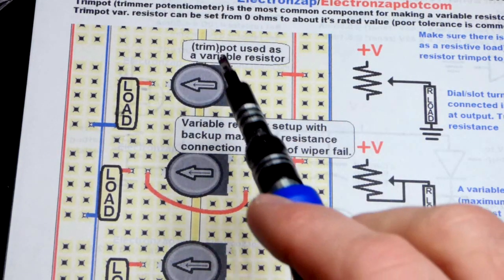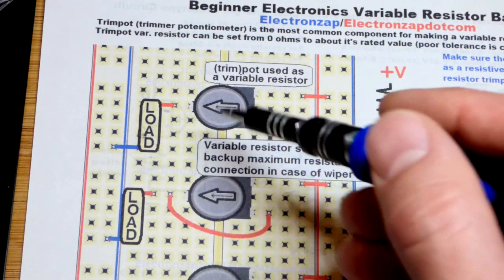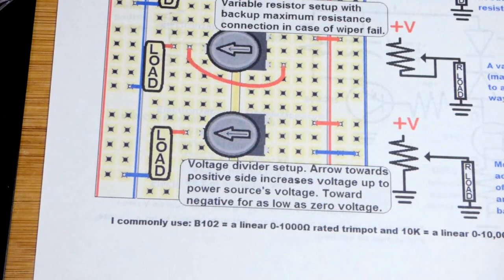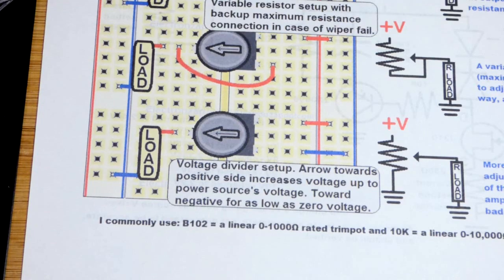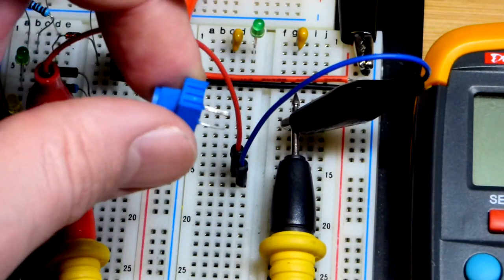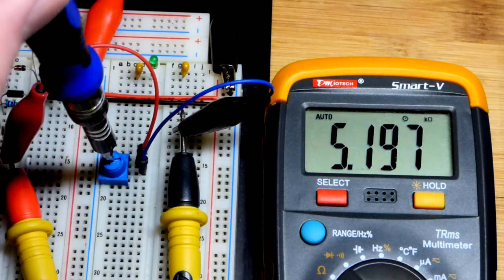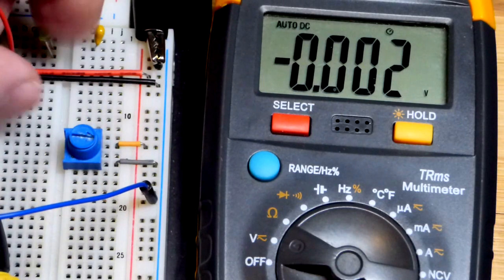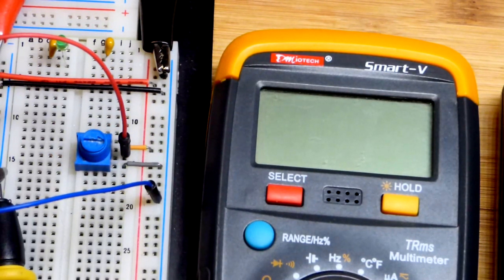How to make a variable resistor or voltage divider using a trimpot trimmer potentiometer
The trimpot component, short for trimmer potentiometer, makes for a good variable resistor or voltage divider.